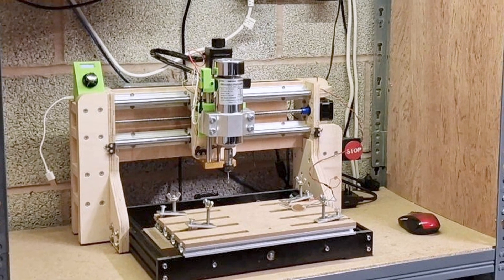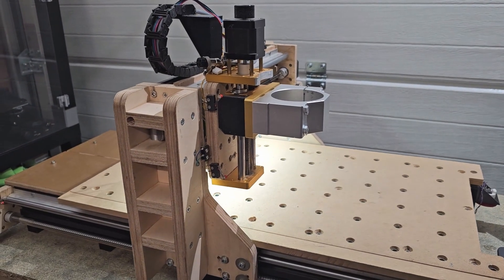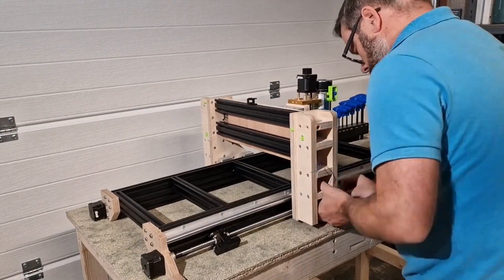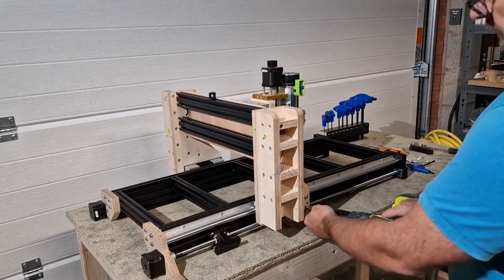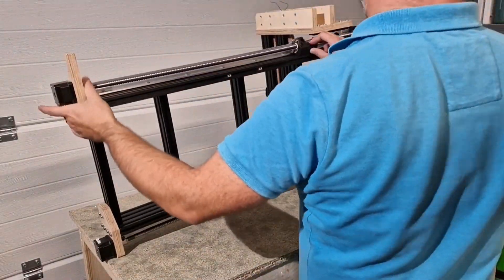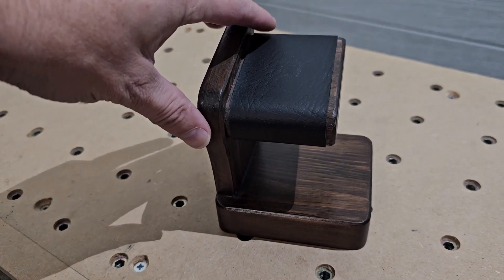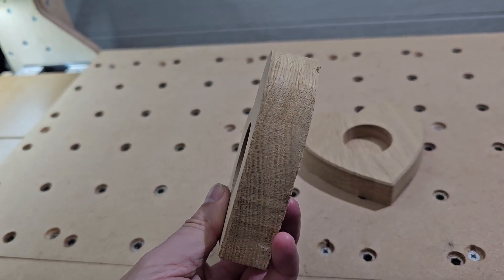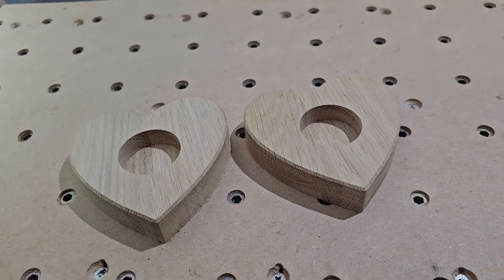3018 CNC to 6030 CNC for less than £150?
I'll attempt to modify my existing 3018 CNC to a much larger 6030 CNC for less than £150